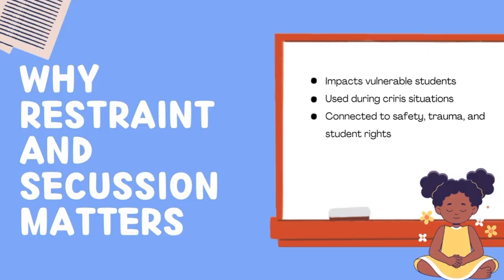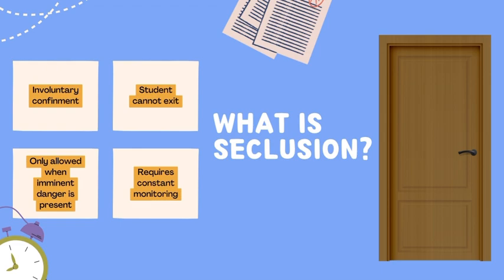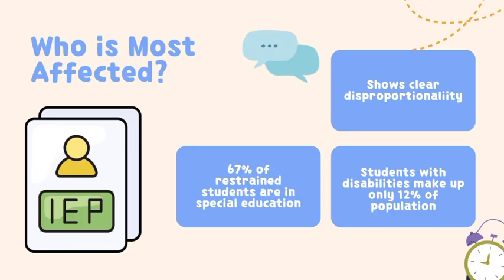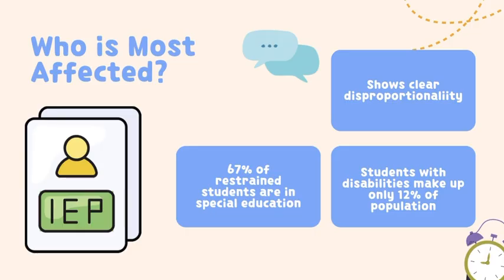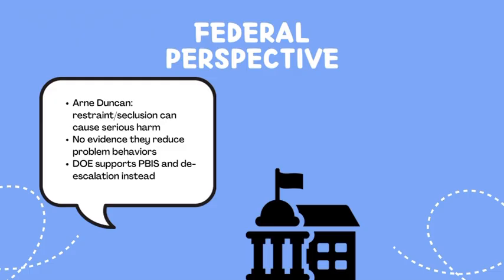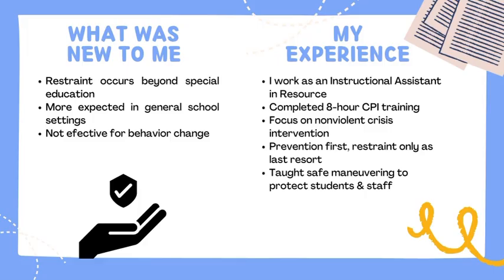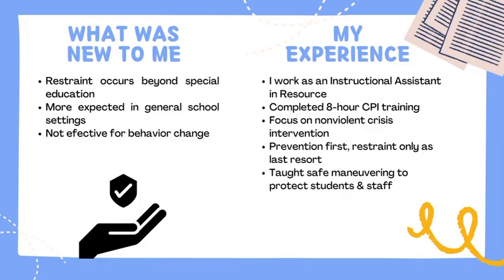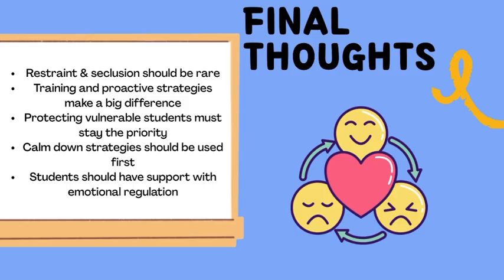Restraint and seclusion Ari